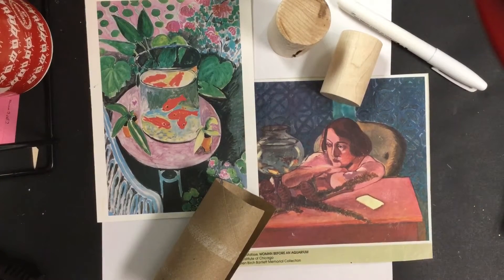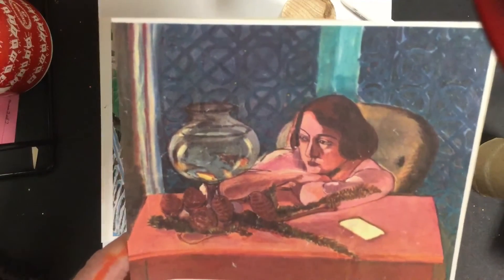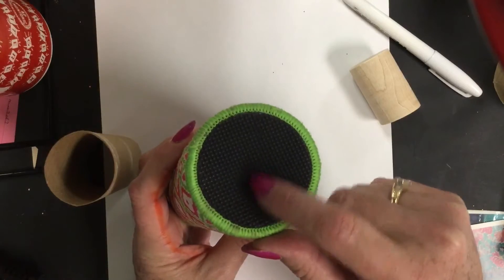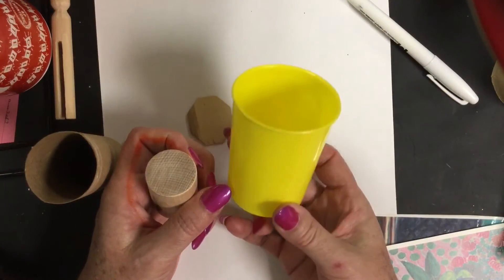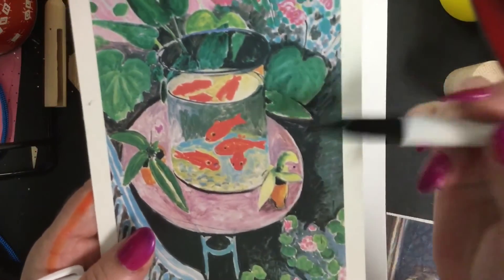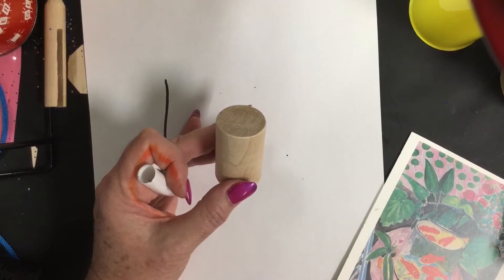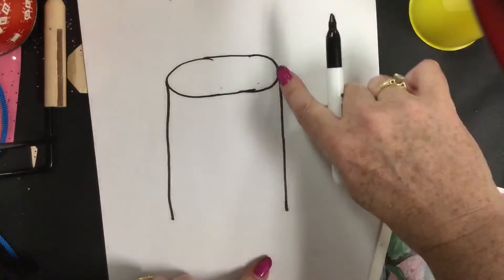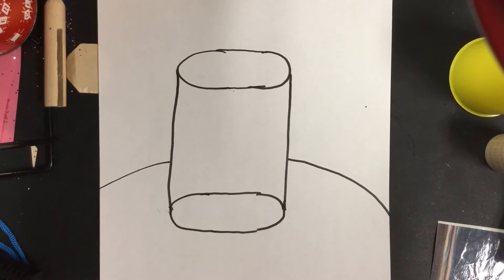Art and Math: How to Draw Matisse's Goldfish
Learn about Henri Matisse and cylindrical forms while drawing a fish bowl. Great for grades 3-5.
Vocabulary: parallel lines, cylinder. diameter,